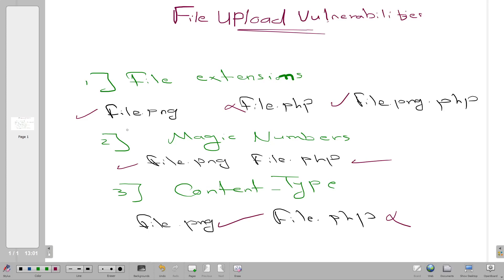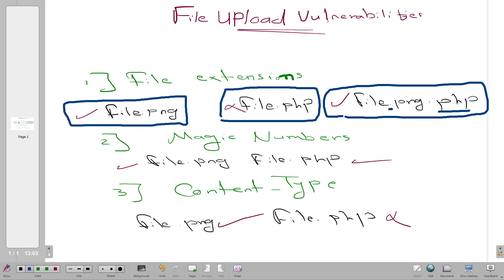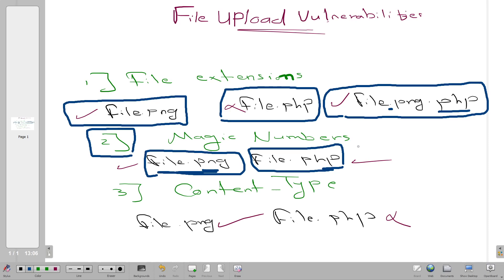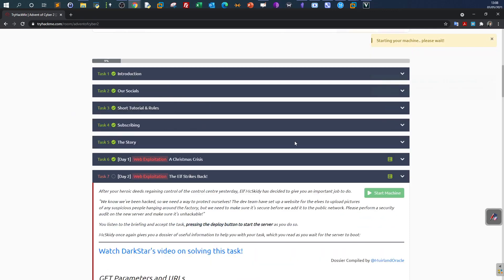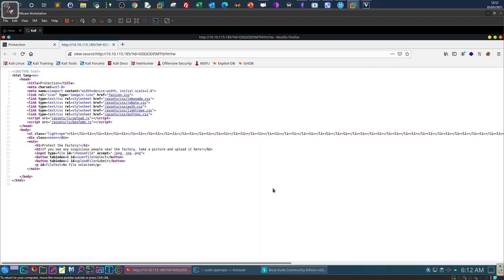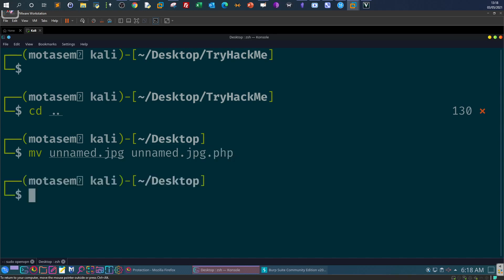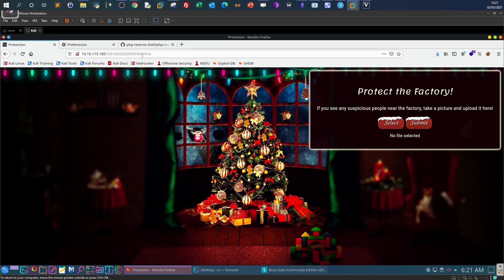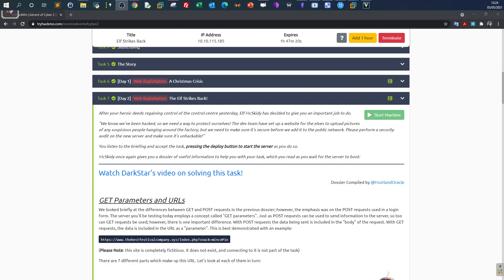Re-Visiting File Upload Vulnerabilities P8 | TryHackMe Advent of Cyber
In this video walkthrough, we covered file upload vulnerabilities and some techniques to get around them. We used TryHackMe Advent of Cyber 2 Day 2 / 2020 Christmas Chaos.